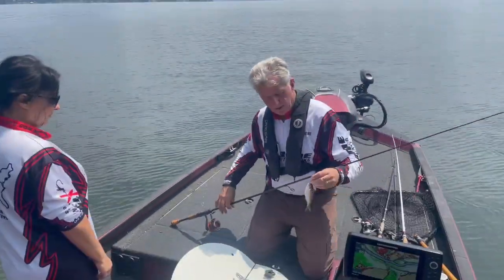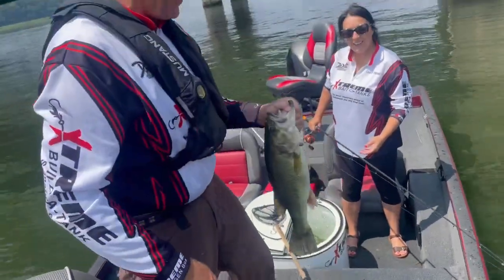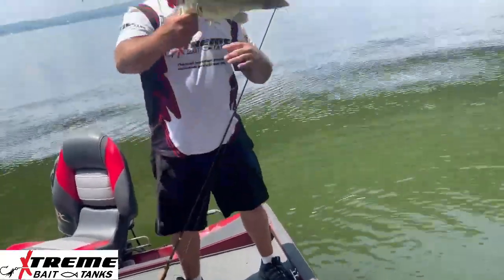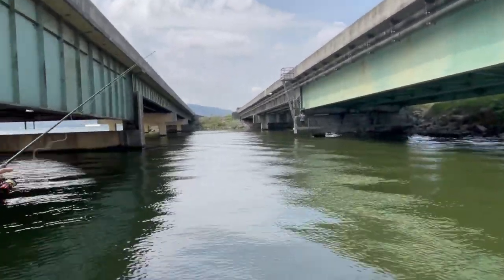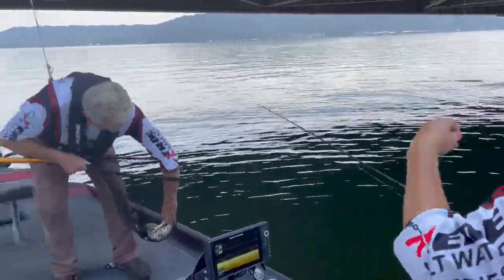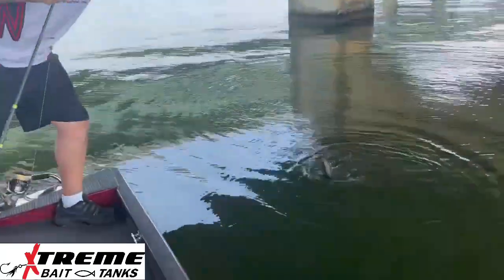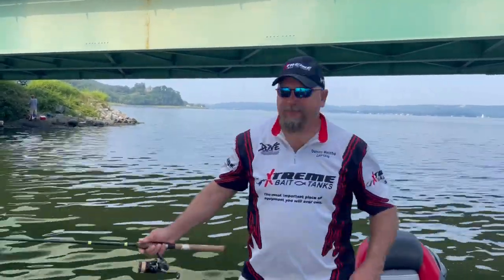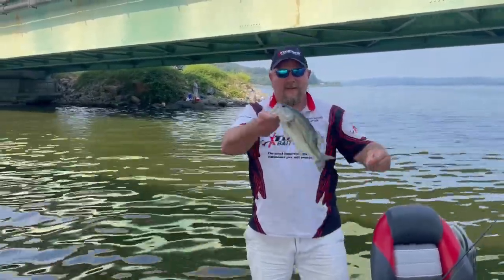Lake Guntersville Alabama, Live Bait Bass Fishing with Rocky Drake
We threw the cast net to fill up the X-Treme Bait Tank with 6" yellowtail threadfin shad.  Hooked then under the jaw and up thru the nose.  Even though we were in 40+ feet of water and the water temp was 84, the bass were splashing the surface so we took off our lead weights and just cast live bait on top of the water.  After the trip was over, we boated 70 largemouth bass, all catch and release.  Thanks Rocky for having us on your boat, truly a fishing trip of a lifetime.